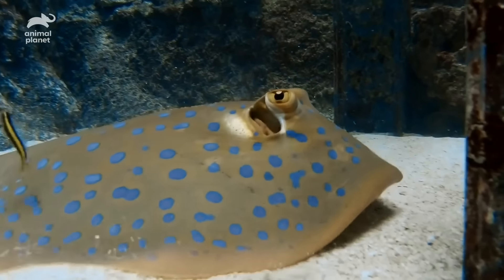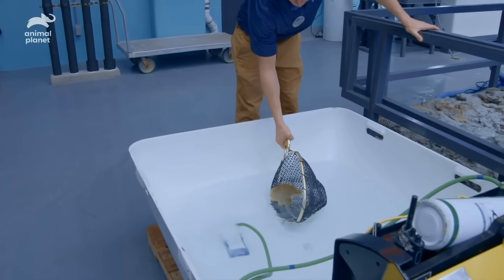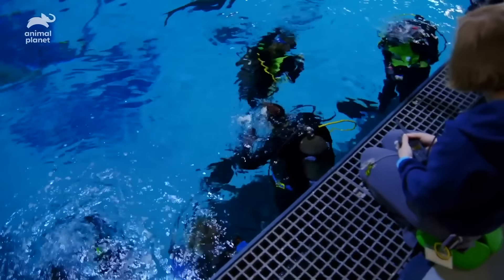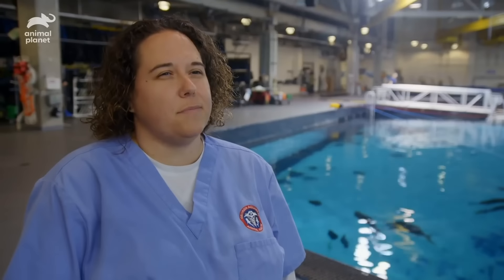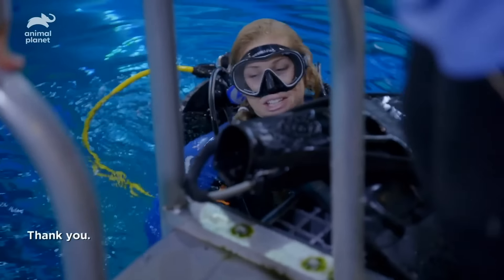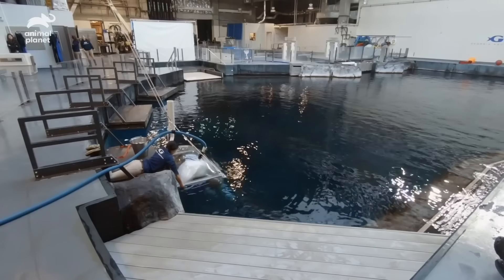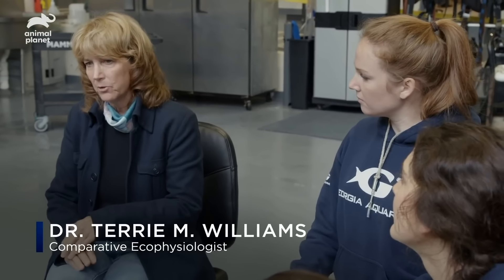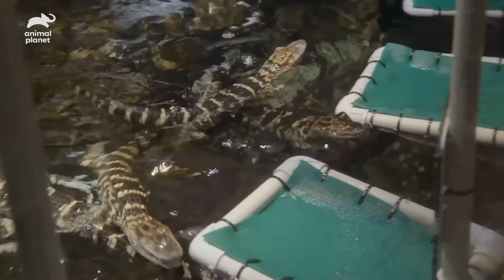Puffin Nesting Season, Training Baby Alligators, And More! | The Aquarium | Compilation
From beluga whales helping conduct research on their metabolism, to newborn baby rays and puffin eggs being laid, check out some of the best moments from season 1 of The Aquarium!